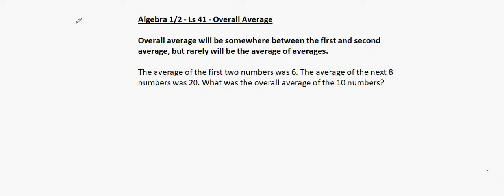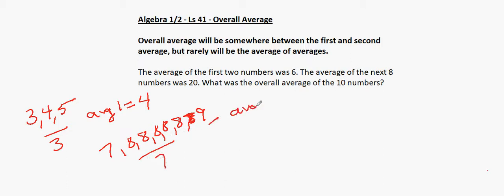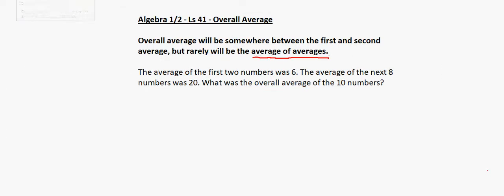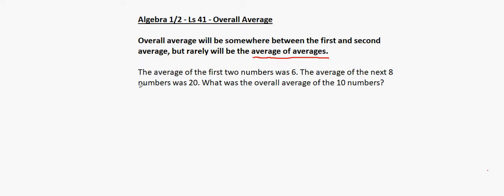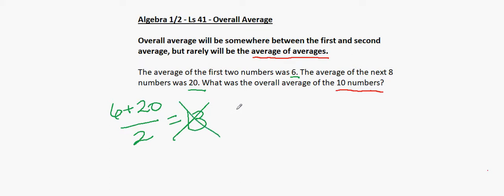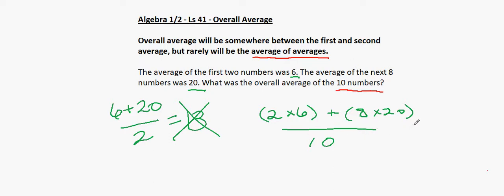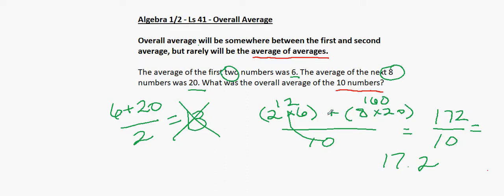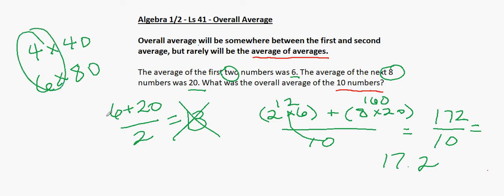Algebra 1/2 - Ls 41 - Overall Average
Saxon Math